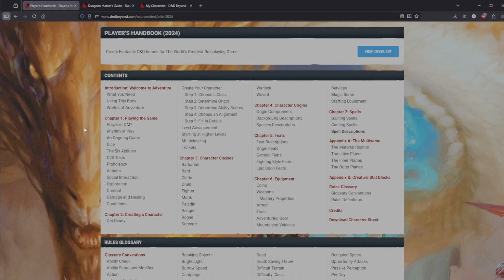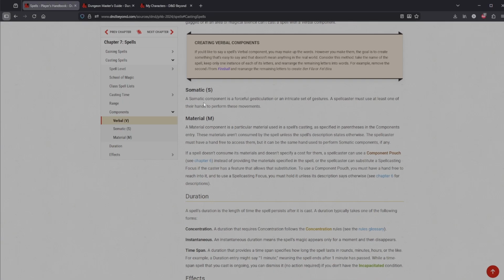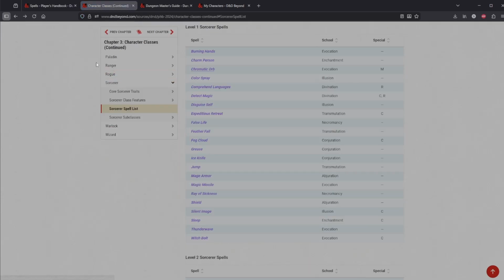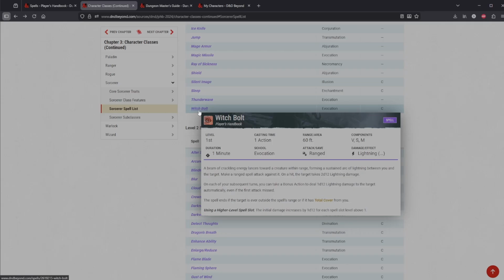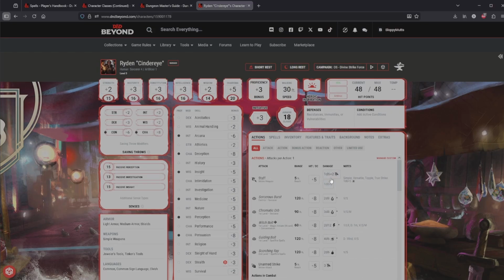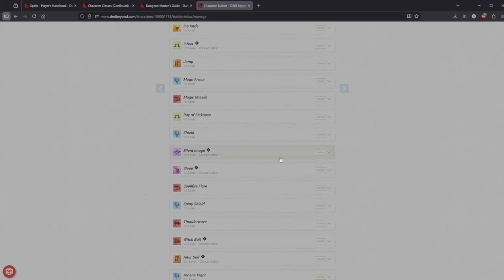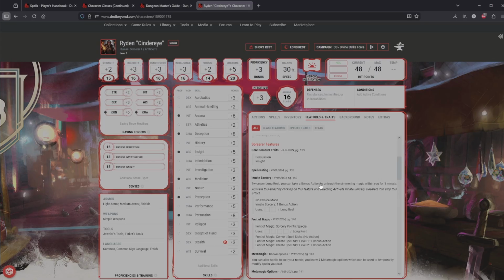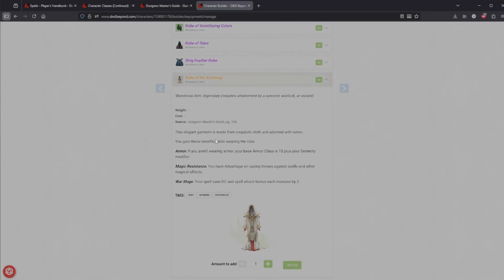D&D Beginner Series! How Does Spell Casting Work in Dungeons & Dragons?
Hey everyone! Today's video is the start of a sort of mini series (or as many as it takes to learn the rules) where I go over certain parts of Dungeons and Dragons to see if a beginner can piece together how things work just from the rules books. Spell Casting is something a lot of different movies, shows, and games depict differently and I try to read through the rules to see if I've got any false assumptions or questions about how it all works.